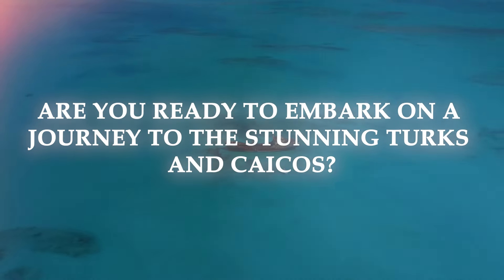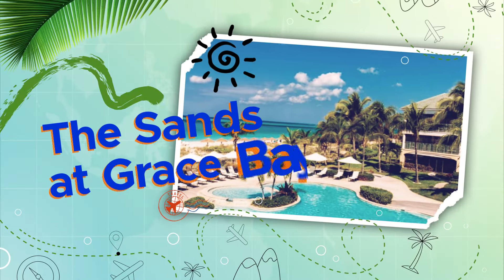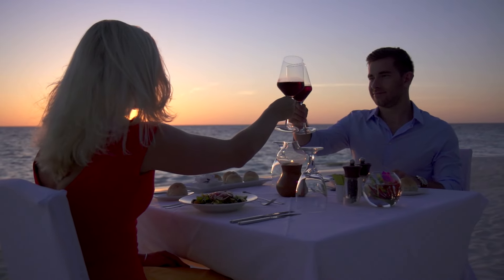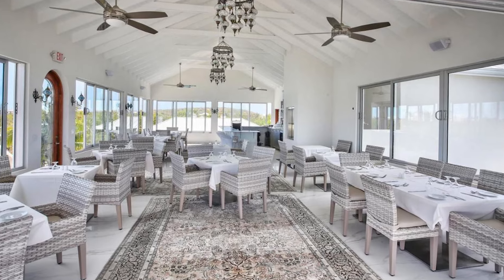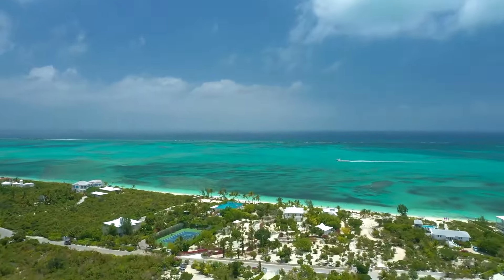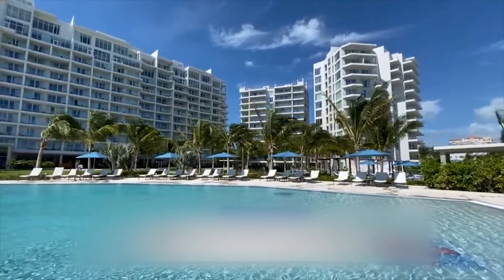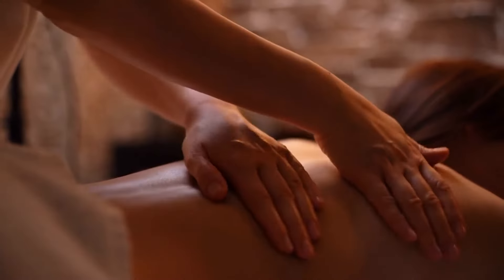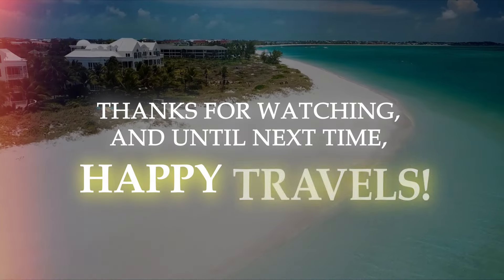Turks and Caicos hotels all inclusive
Are you ready to embark on a journey to the stunning Turks and Caicos? Today, we’re delving into the world of luxury and relaxation, exploring the top hotels and resorts that will make your dream vacation a reality. Get ready to be amazed!

After watching the video tell us what you think about our list.

00:00 Introduction
00:16 Osprey Beach Hotel
01:07 Turks Head Inne
01:52 The Sands at Grace Bay
02:42 The Seascape Hotel
03:25 Zenza Boutique Hotel
04:10 Neptune Villas
04:58 Harbour Club Villas
05:36 Hotel La Vista Azul
06:22 Wymara Resort & Villas, Grace Bay
07:11 Point Grace
07:49 The Ritz Carlton Turks & Caicos
08:29 Windsong on the Reef
09:15 Como Parrot Cay
10:04 Sailrock Resort